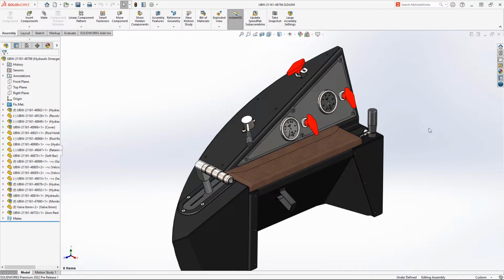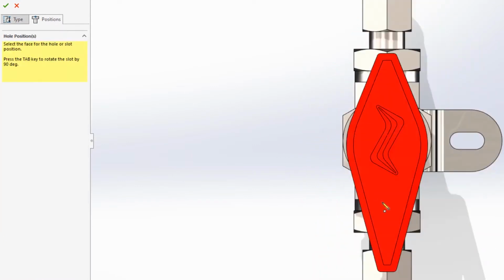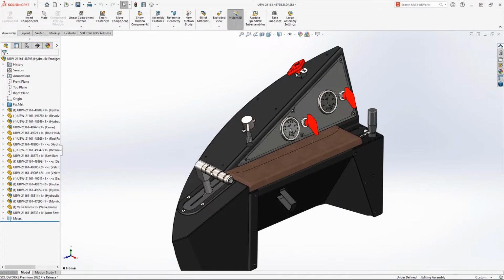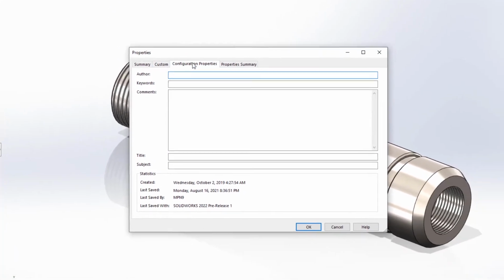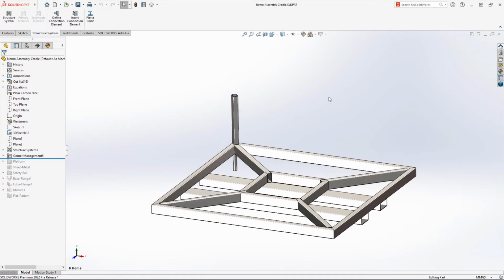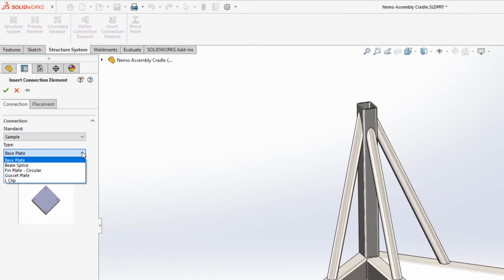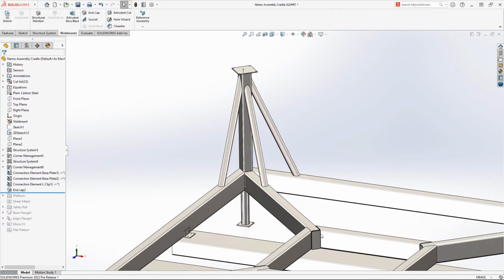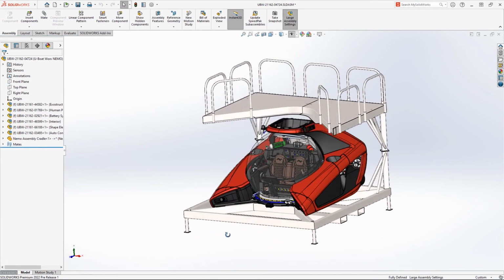SOLIDWORKS 2022 - Parts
Combine the advantages of mesh data with the accuracy of parametric features with enhancements to hybrid part modeling. Create the geometry you want faster with the external threaded stud feature, bi-directional draft, and mirroring about two planes. Enhancements to Structure Systems allow you to generate weldments more rapidly.
To know more about What's new in SOLIDWORKS 2022